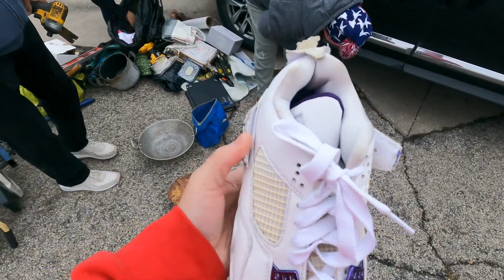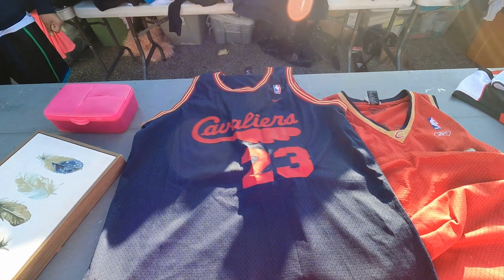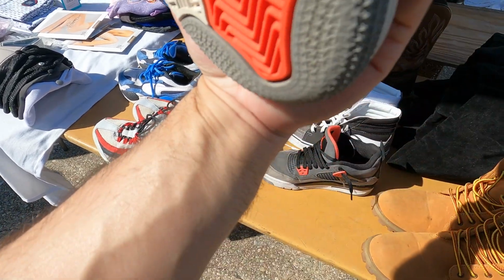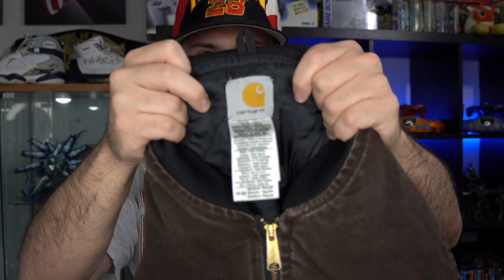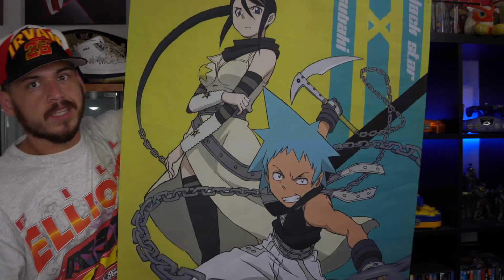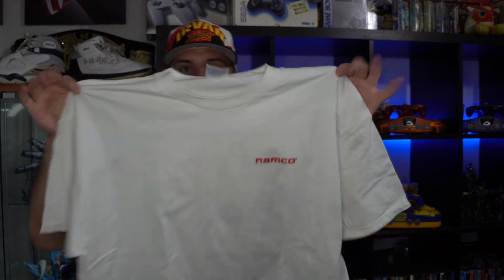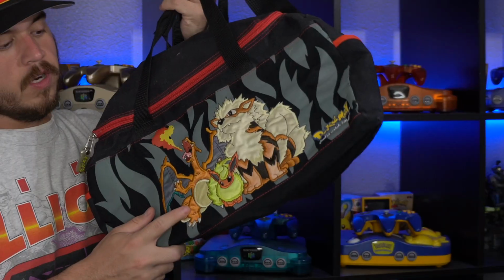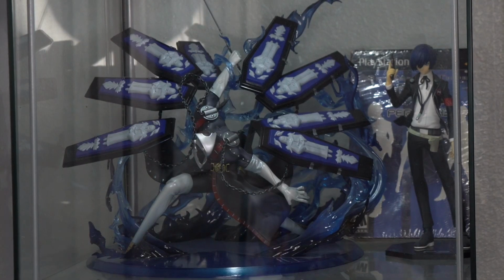WHAT ARE THE CHANCES?! Flea Market Finds